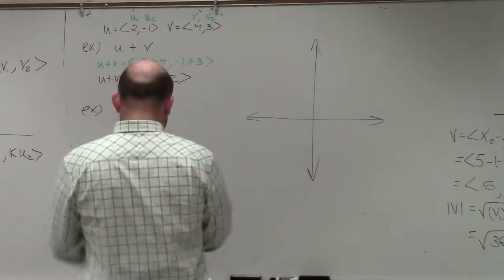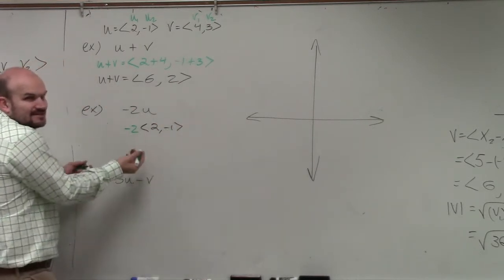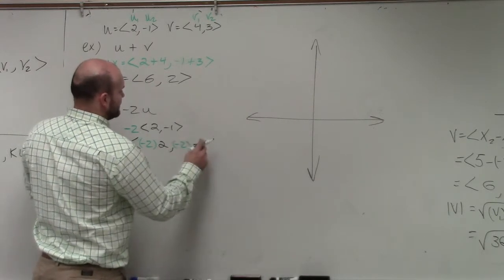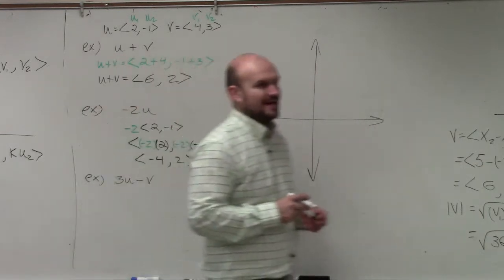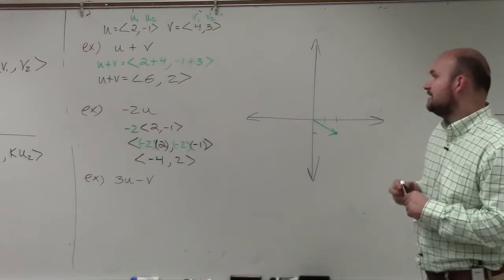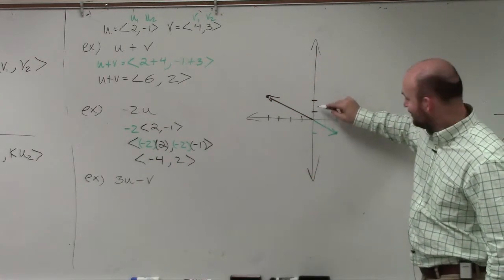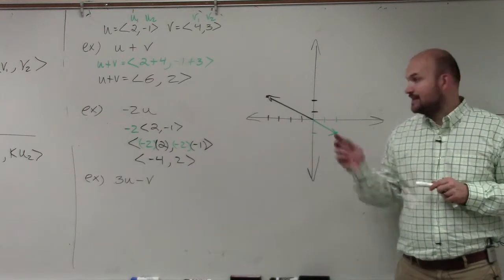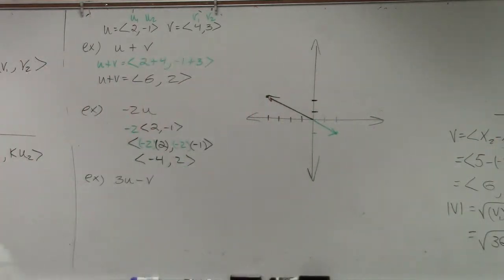Graphing a vector by applying a negative scalar